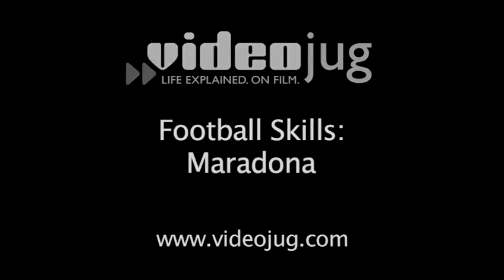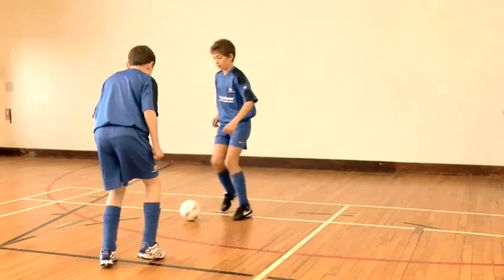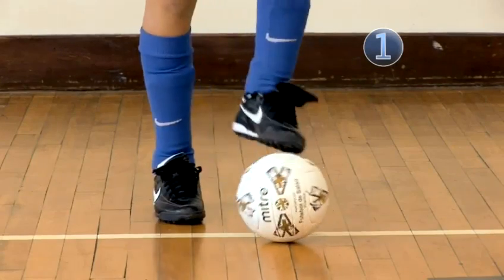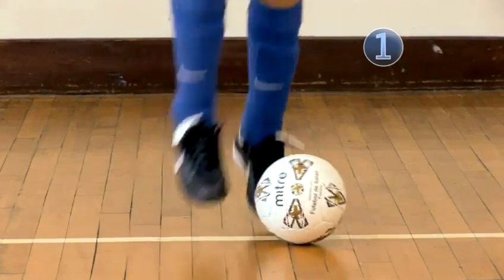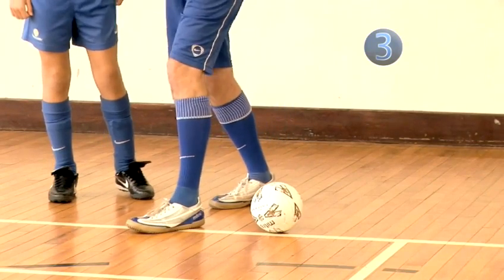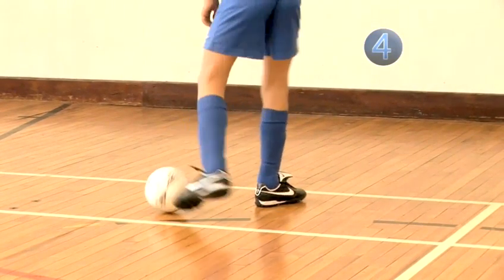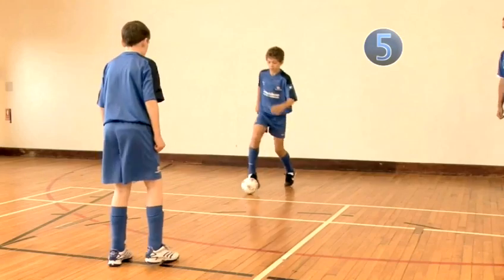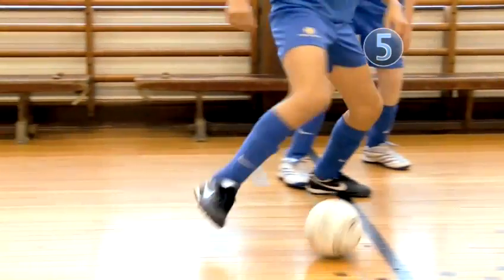How To Do The Maradona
A video tutorial on How To Do The Maradona that will improve your football tricks of the greats skills. Learn how to get good at football tricks of the greats from Videojug's hand-picked professionals.